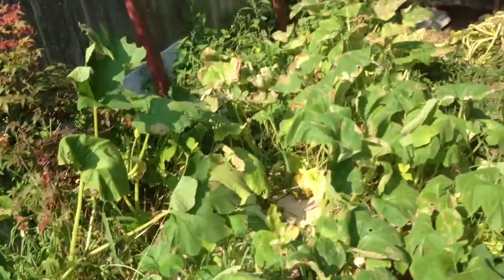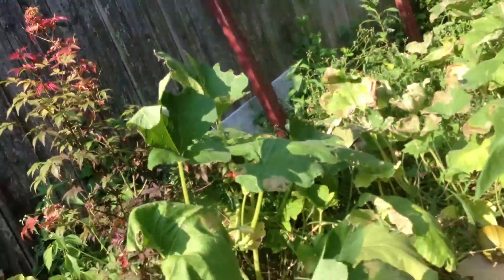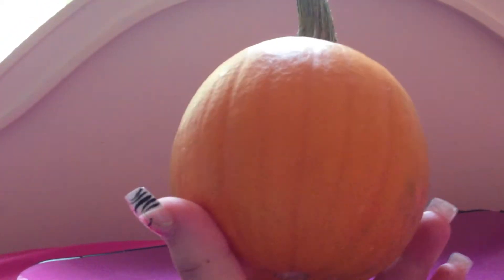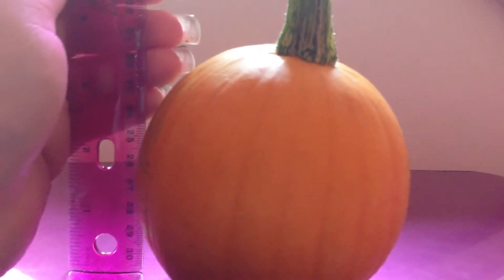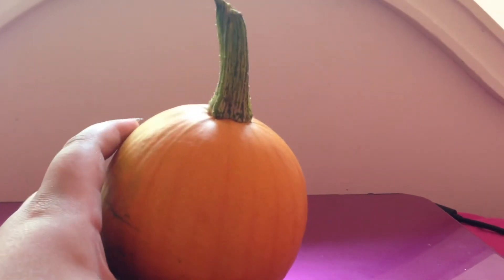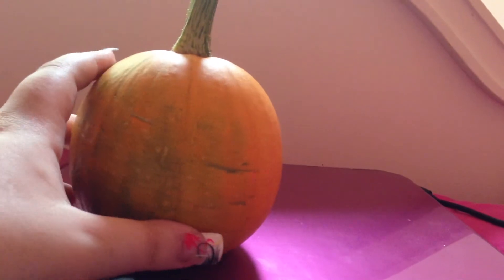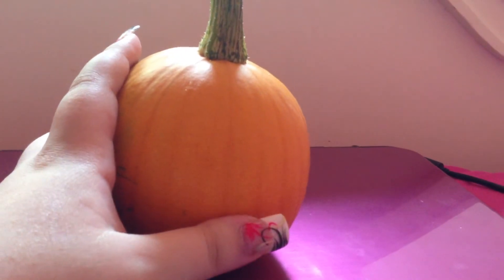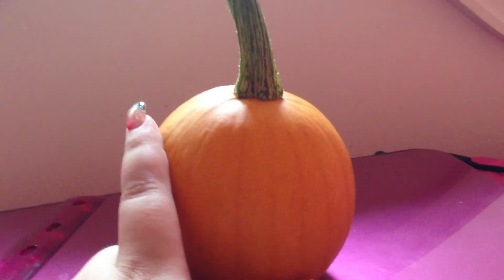7/23/13 S2 Pumpkin Garden # 1 Ep. 12